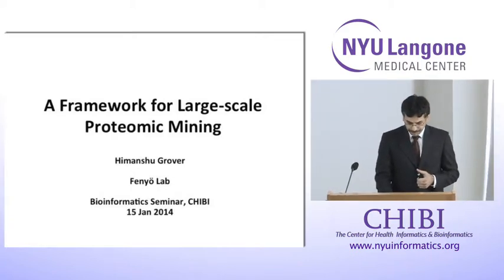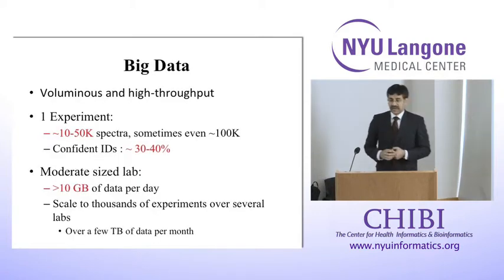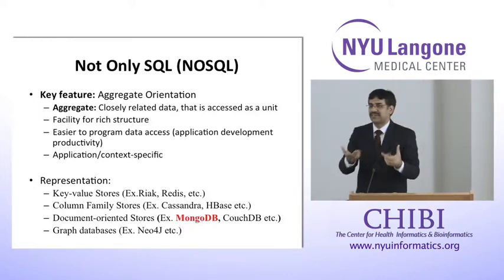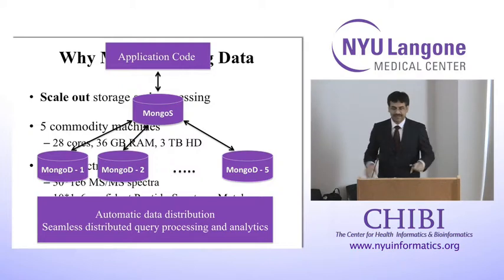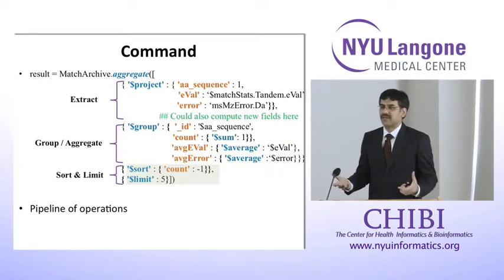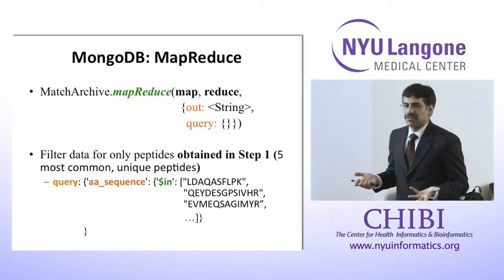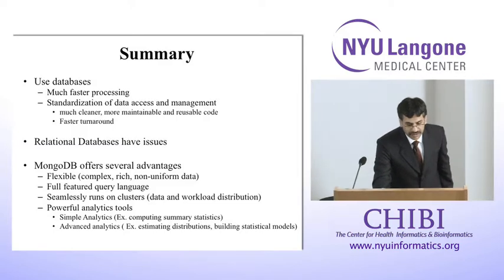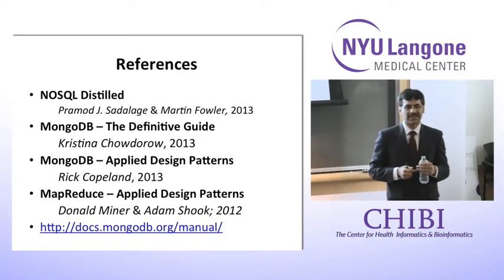NYU CHIBI Himanshu Grover A Framework for Large-scale Proteomic Mining 01.15.2014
Mass spectrometry-based proteomic experiments generate massive amounts of complex data (multiple experimental modalities, instrument types and data analytic workflows). Large collections of such publicly available datasets from past experiments can be a valuable information asset for both informatics methods' developers and biomedical researchers. However, their effective utilization depends on the ability to quickly explore/query these complex data for insights. For these data, traditional relational databases present certain challenges. Therefore we built a scalable framework exploiting modern, open-source "Big Data" technologies, to harness these data in novel ways. In addition to the general NOSQL landscape, MongoDB, a document-oriented store, will be discussed in the context of applications in computational proteomics. Along with a powerful query engine that supports efficient querying over massive distributed datasets, MongoDB offers flexible and rich data representations, which are particularly suitable for many scientific domains.